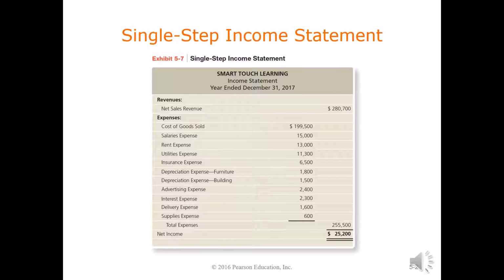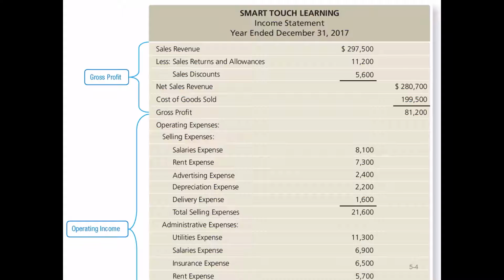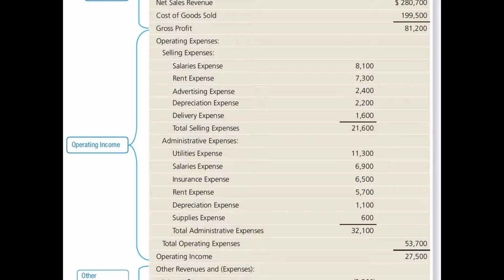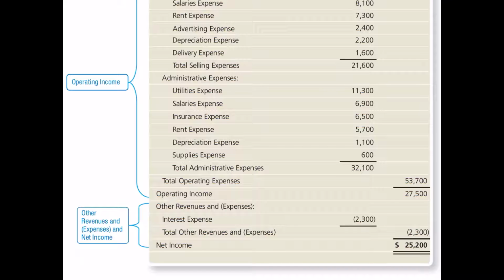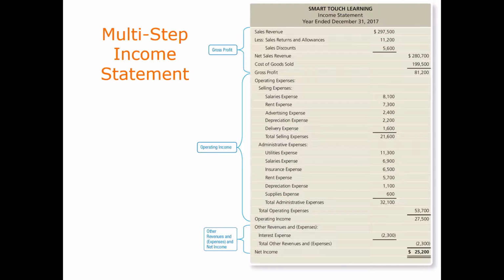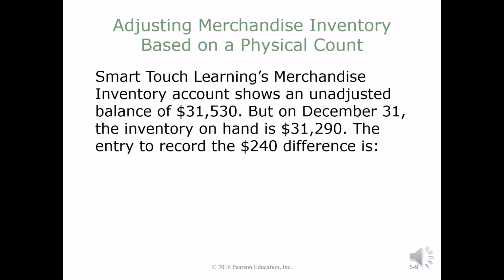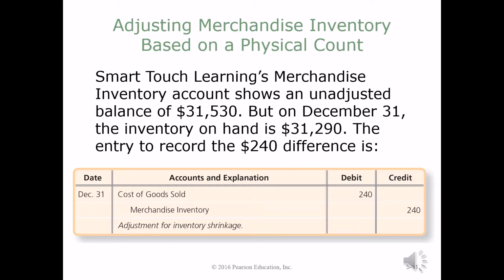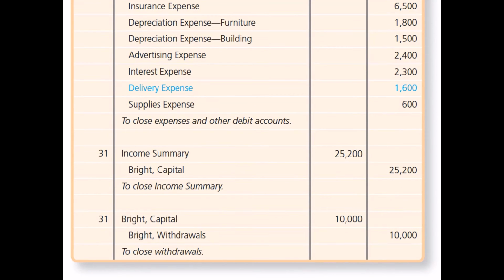ACCT 211 P Ch 5 Pt 2 Multi-Step Income Statement & Closing JEs NEW